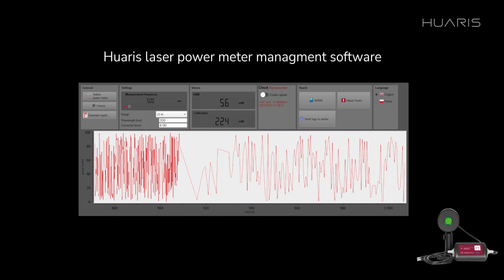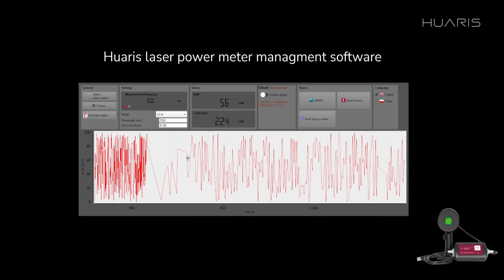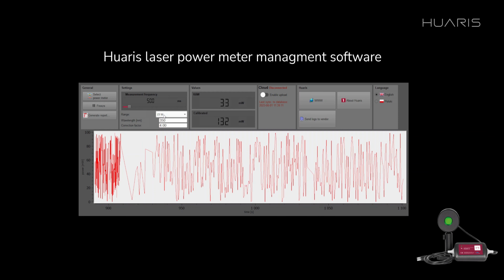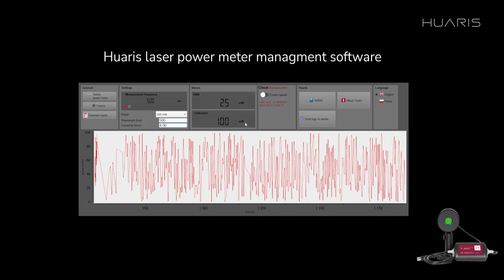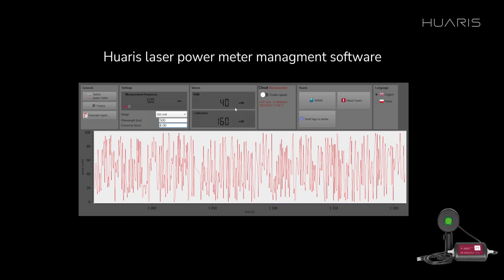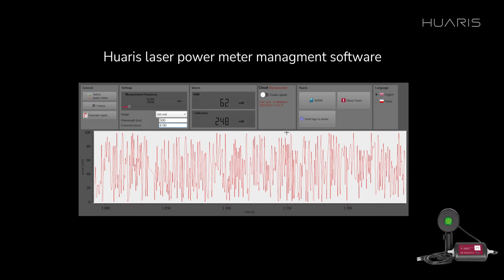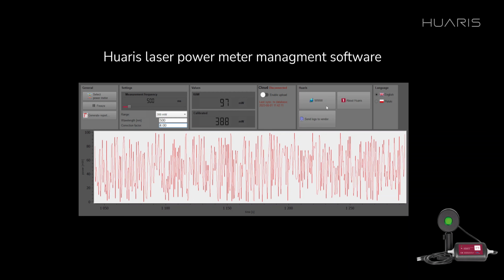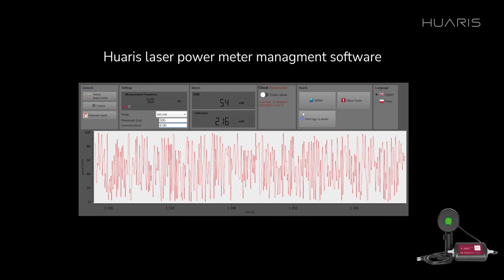Huaris laser power meter managment software Tutorial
We would like to present new video about the Huaris Laser Power Meter Management software. If you are a laser enthusiast or work in the laser industry, this film is tailor-made for you!

In this video, we will delve into the intricacies of the Huaris Laser Power Meter Management software. You will discover how to harness this advanced tool for laser power measurement, optimizing your work and obtaining precise results.

We will explore the intuitive and user-friendly interface of this software. With it, you will have the ability to control laser parameters such as power, energy, and frequency of measurement. Furthermore, we will uncover techniques for recording and analyzing measurement data, enabling accurate research and evaluation of laser performance.

The Huaris Laser Power Meter Management software offers advanced reporting features, allowing you to create professional measurement reports. These reports can be presented to clients or colleagues in a clear and comprehensible manner.

Not only will you learn how to utilize this software effectively, but you will also stay informed about the latest trends and innovations in laser power measurement. We will discuss various laser applications and how the Huaris software facilitates their effective utilization.

If you have an interest in laser power meter management software, this video serves as an invaluable source of information. Discover how to achieve precise measurement results, optimize your work, and enhance overall performance.

Don't wait any longer, watch the video now! Start reaping the benefits of the Huaris Laser Power Meter Management software and unlock new possibilities in the realm of laser power measurement. Join us and enjoy the show!

💬 Table of Contents:

00:16 Introduction to Management Software
00:35 General Section
01:02 Settings Section
01:09 Modifying Measurement Frequency
01:48 Selecting the Measurement Range
02:03 Specifying the Wavelength
02:08 Correction Factor
02:22 Understanding the Value Section
03:55 Cloud Option
04:55 Huarius Section
05:15 Sending Logs for Troubleshooting
05:30 Language Selection